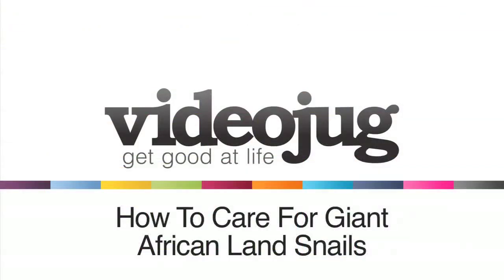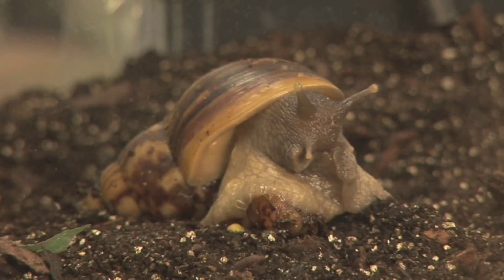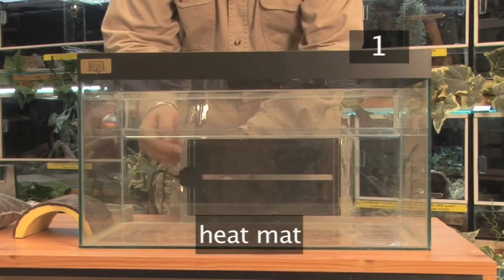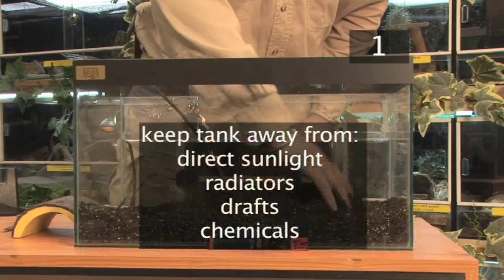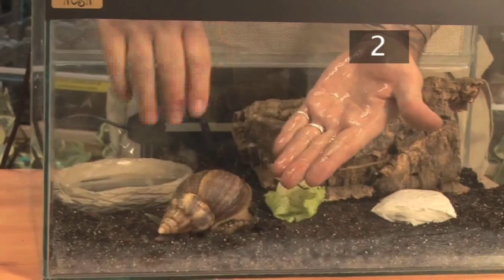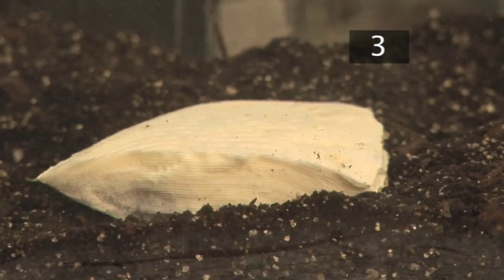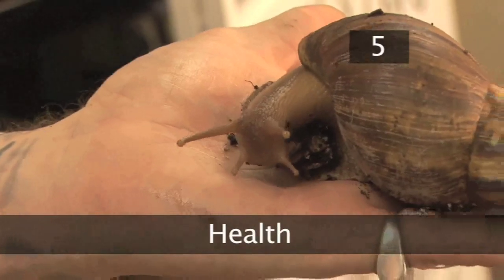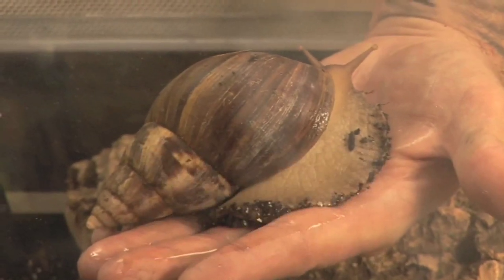How To Care For Giant African Land Snails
Follow Mark Amey's step by step guide to looking after Giant Snails, These creatures are native to East Africa and can grow to 25 centimetres long, so learn how to care for them properly with VideoJug's help.